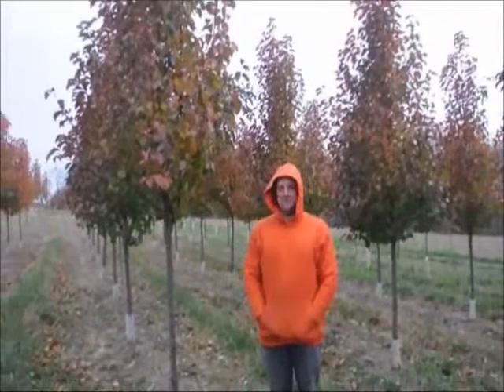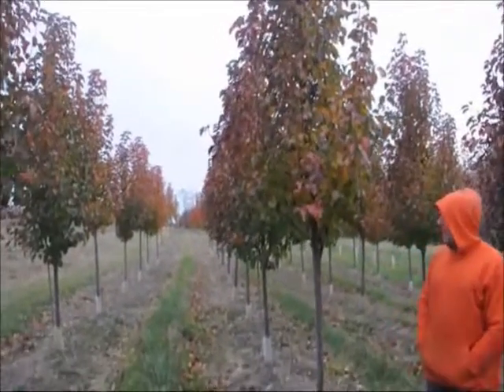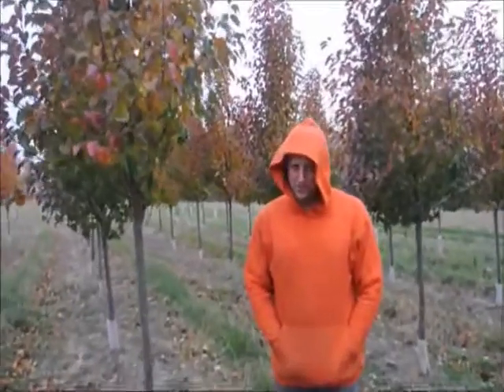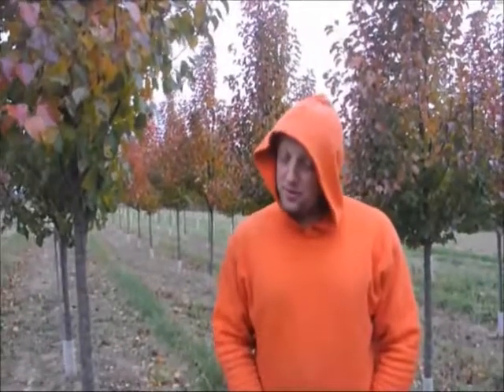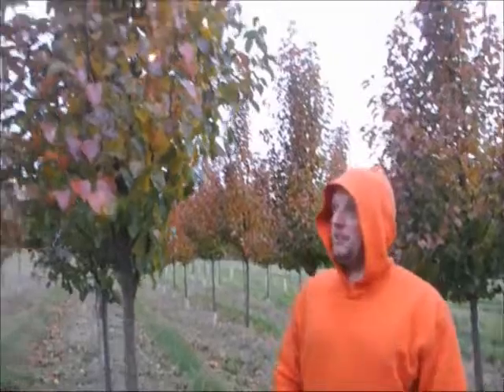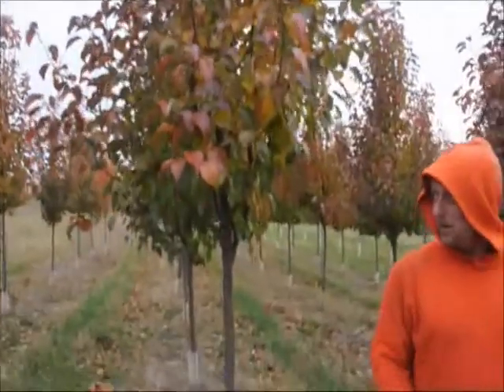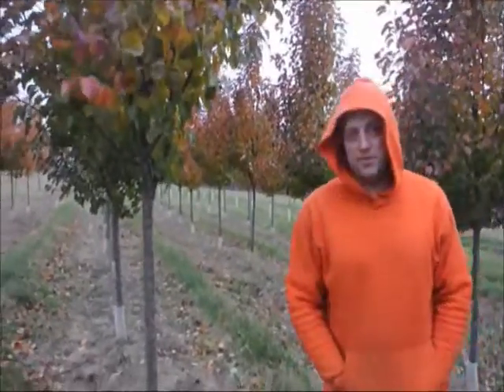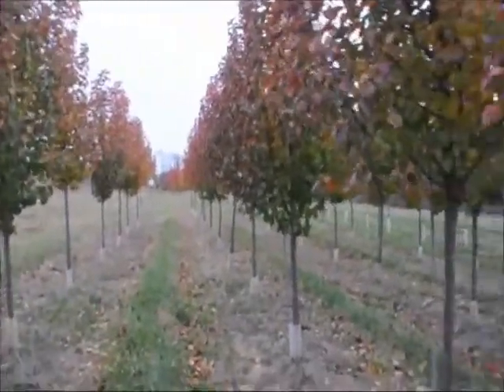Super Pear Trees In Bucks County